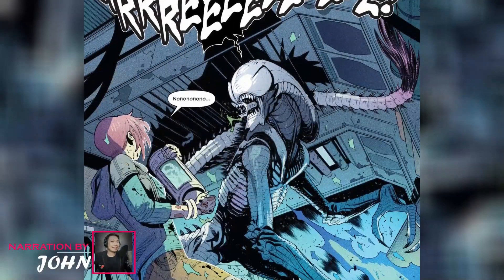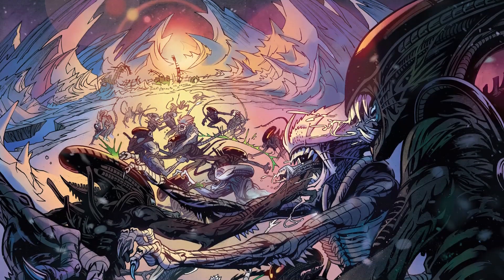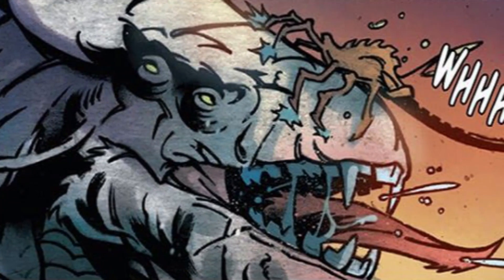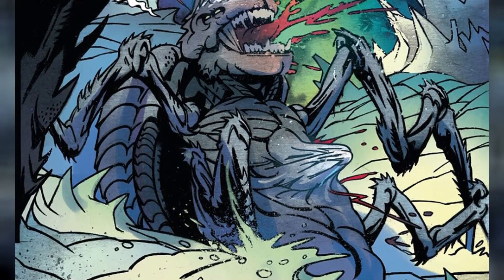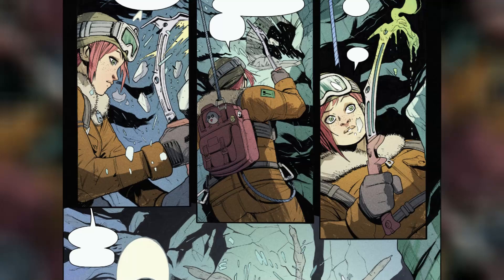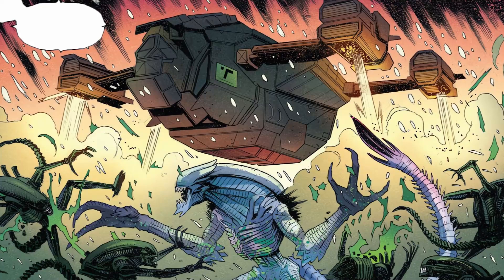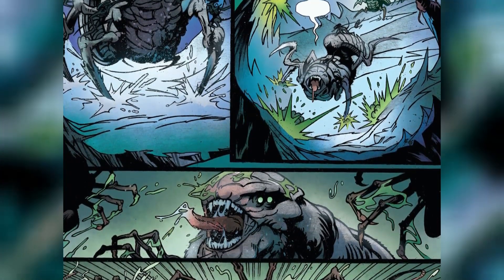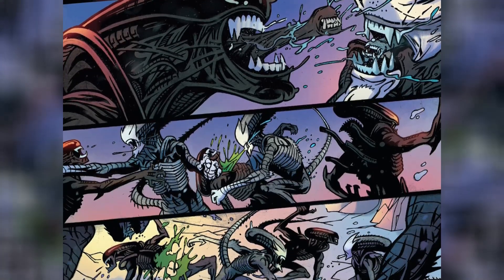Xenomorph Killer Hybrid Origins - A Vicious Breed Of Xenomorph That Kills The Normal Xenomorphs